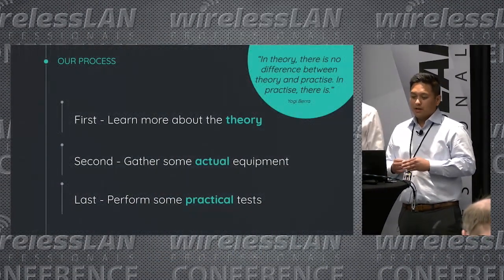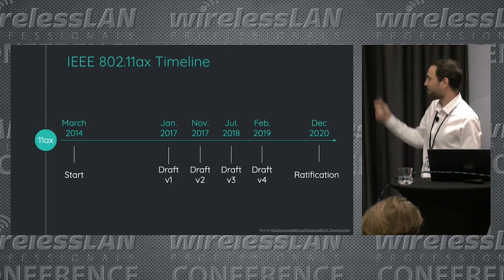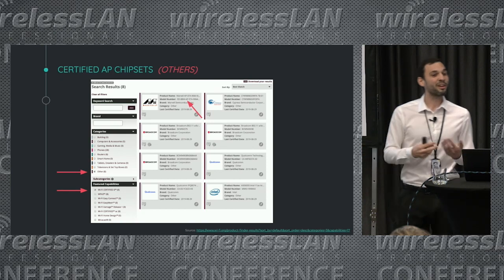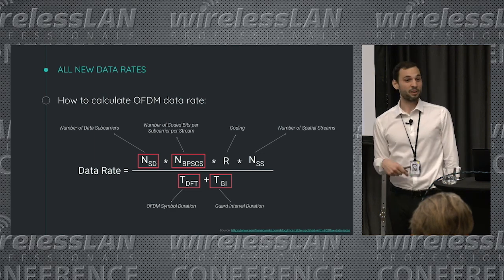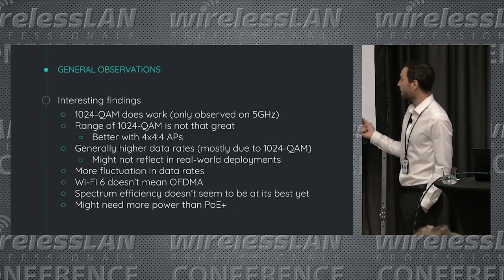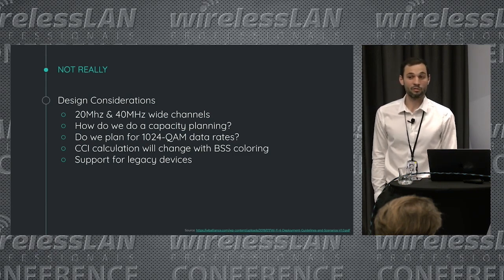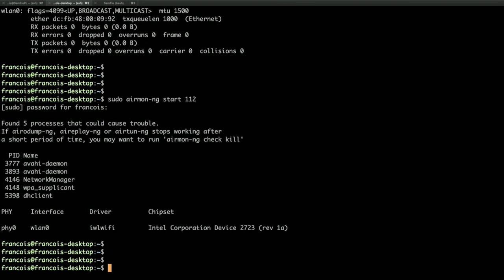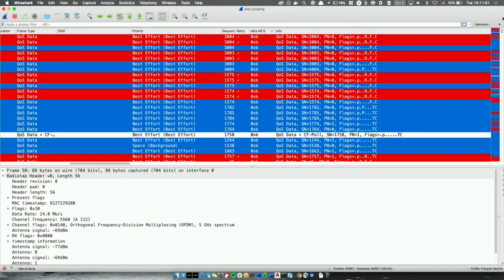State of Wi Fi 6 | François Vergès | WLPC Prague 2019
Over the past few months, we have heard a lot about the theory behind the new Wi-Fi standard (802.11ax or Wi-Fi 6). It all sounds very good, but what are we seeing in practice today? In this presentation we will go through the type of Wi-Fi 6 equipement available to use to date. We will explain which 802.11ax features they support and which features they don’t support yet based on real-world testing. We will conclude by talking about what we could expect to see coming in the near future. It will be presented by both François Vergès and Rowell Dionicio.